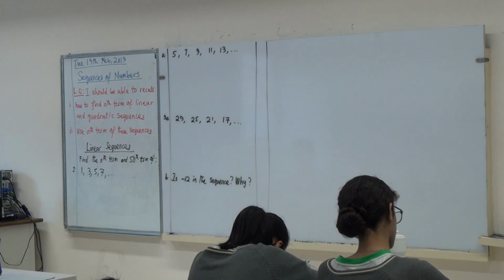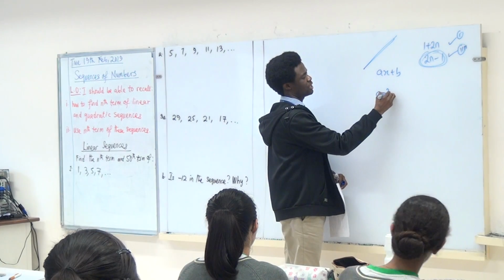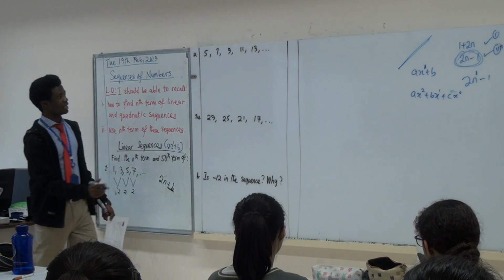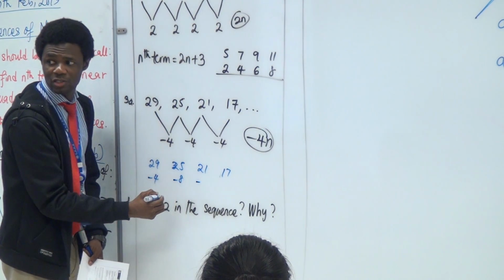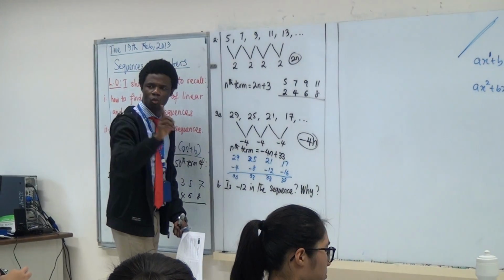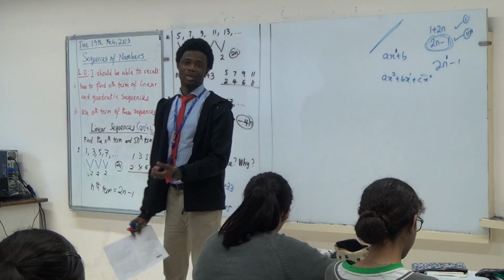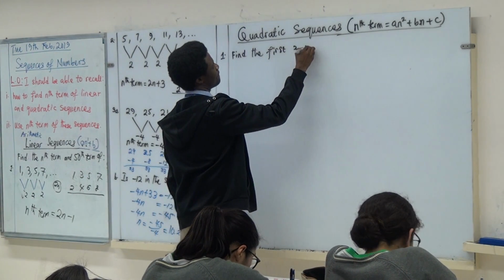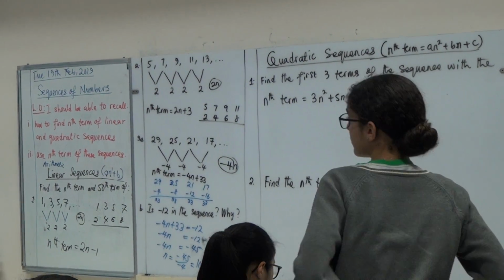Sequence of Numbers I (Review of Linear Sequences)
LatePost :: This was yesterday's class, where we revise Linear/Arithmetic Sequences - how to find their nth terms and usage of the nth term.

here for all worksheets